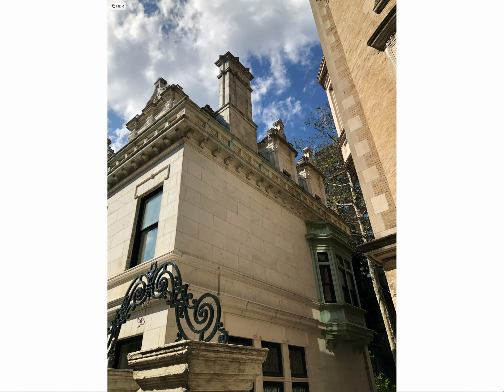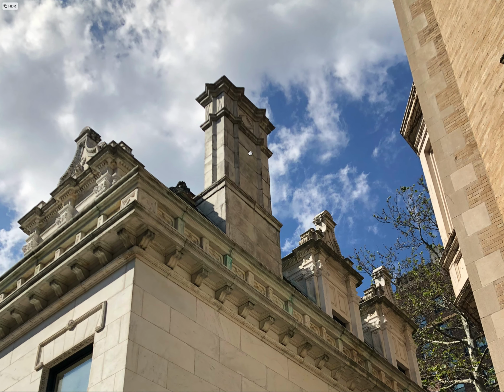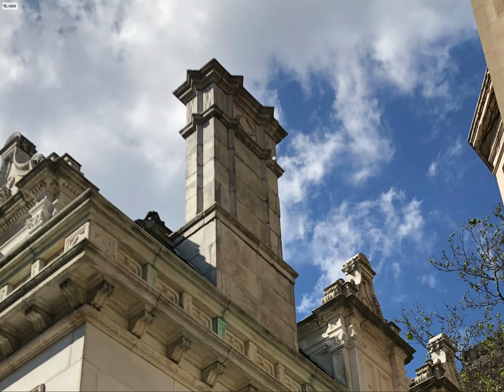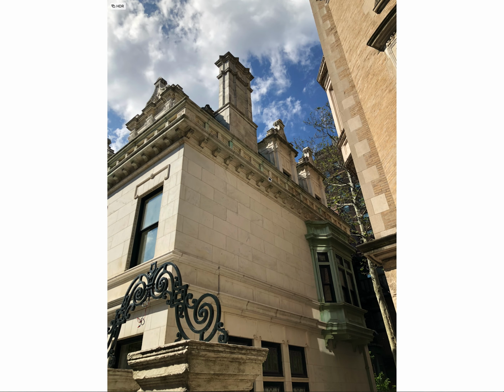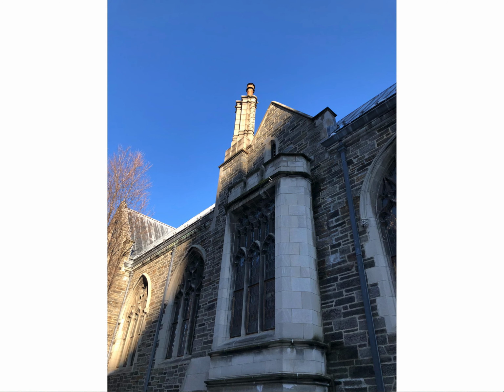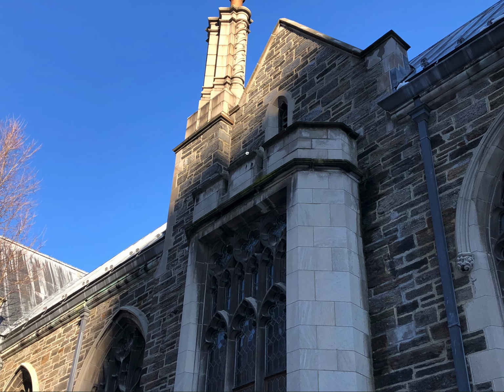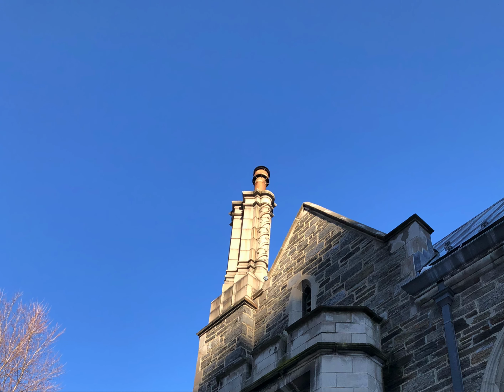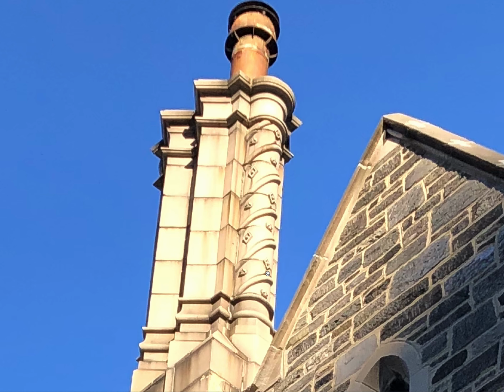Mud Flood Buildings & Symbols of the Old World "Tartarian" Empire Part 14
More NYC "mud flood" buildings and their fascinating symbols. I continue the idea from the previous video questioning if the hanging/falling flowers/garlands/wreaths/bells symbology may be related to electricity transmission/creation/generation. I also show a photo that illustrates the idea that the red & white stripe patterns in mud flood buildings also relate to electric or other power generation & transmission.

The symbols convey a secret language used by the Phoenicians, Freemasons, Jesuits, Egyptians, Alchemists, Hermeticists and other "secret" societies through time in their manuscripts, etchings illuminations and texts.

I also show a few buildings in other New York locations showing the same architectural styles and the exact same symbols.

Can you decode this ancient symbolic language?